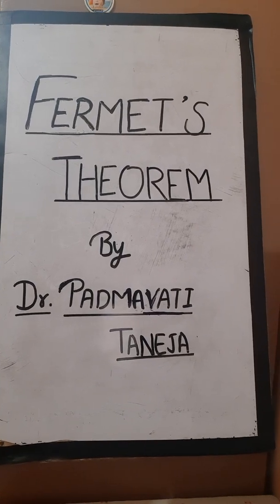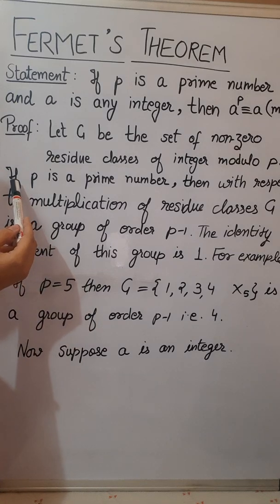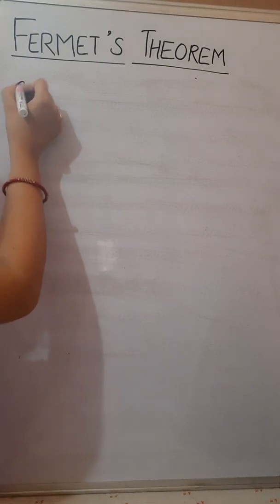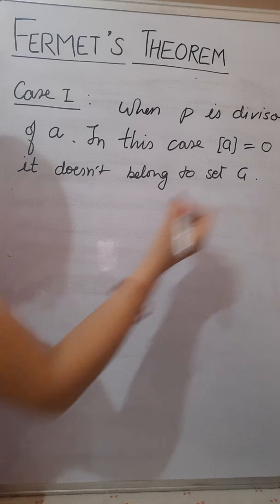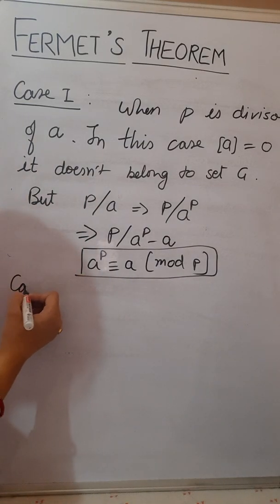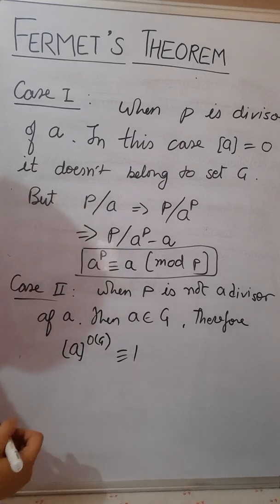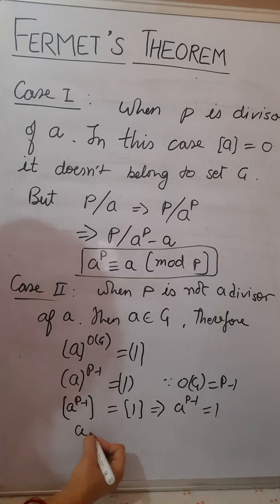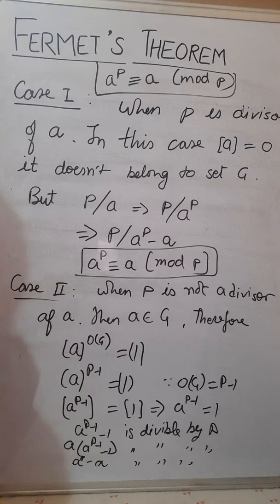Fermat's Theorem||Abstract Algebra|| For B.A. , B.Sc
Statement and proof of Fermat's Theorem of Abstract Algebra